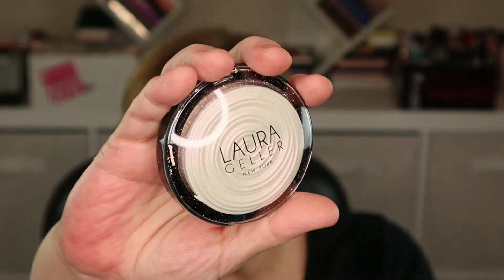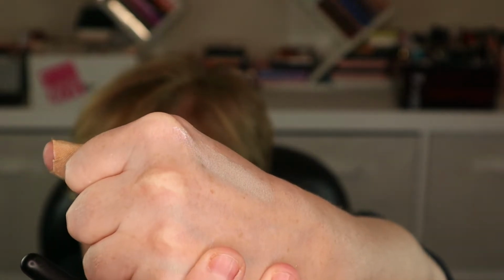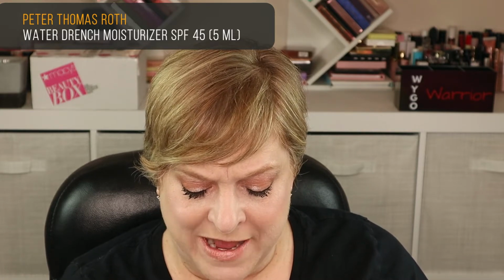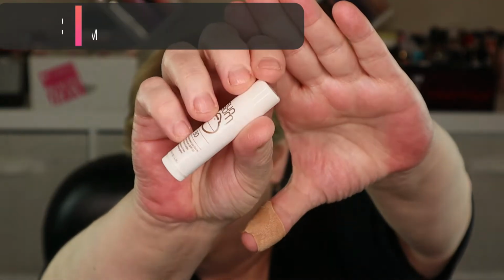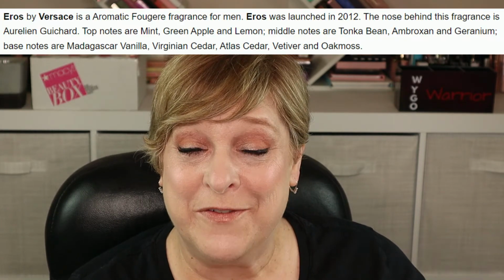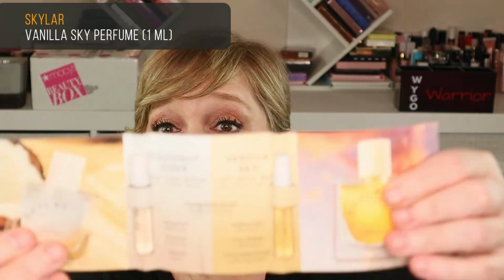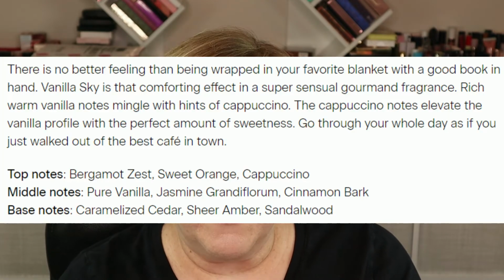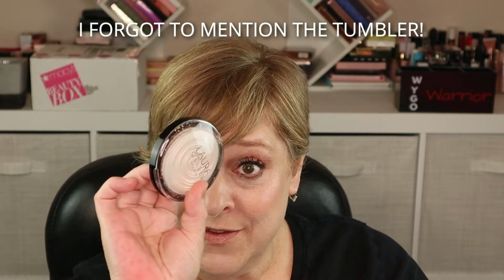MACY’S BEAUTY BOX JULY 2022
Hi everyone! Today I unboxed the July 2022 Macy’s beauty box. This box contains 6+ products (1-2 could be full size) and costs $15 a month.  I give my honest opinion and paid for the box myself.

***SPOILER ALERT***

What’s in my box:

◇ Color Changing Tumbler with Straw
◇ Laura Geller Baked Gelato Swirl Illuminator in Diamond Dust (10 G) - $26
◇ Peter Thomas Roth Water Drench Moisturizer SPF 45 (5 ML)
◇ Tony Moly Watermelon Dew All Over Serum (15 ML)
◇ Sun Bum Sunscreen SPF 30 Lip Balm - $3.99
◇ Versace Eros Cologne (1 ML)
◇ Versace Bright Crystal Perfume (1 ML)
◇ Skylar Coconut Cove Perfume (1 ML)
◇ Skylar Vanilla Sky Perfume (1 ML)

Macy's Box Value: $43.99